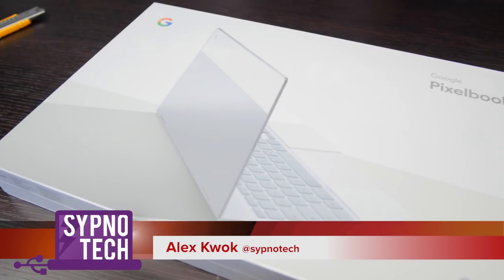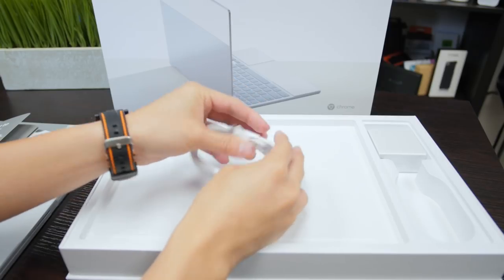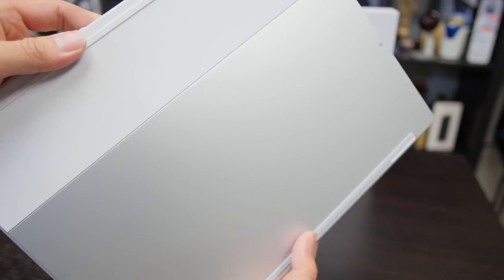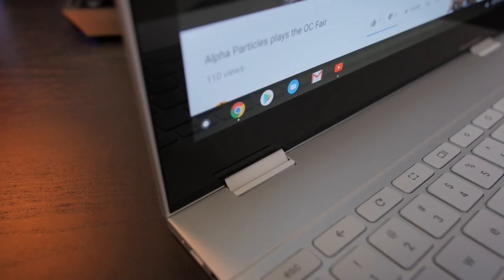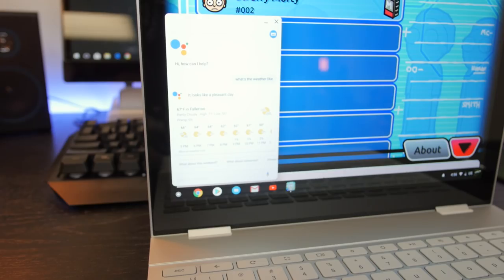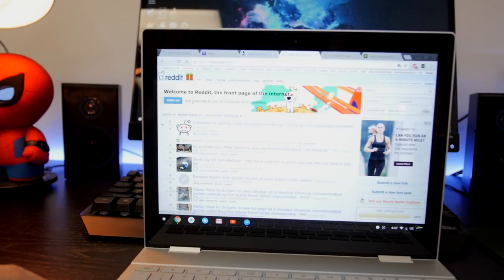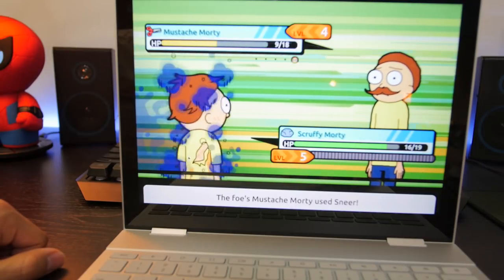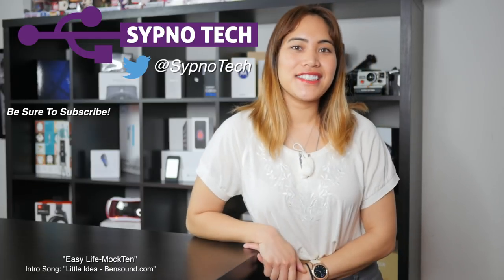Unboxing the Google Pixelbook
No secret here.  We at Sypno Tech are huge Chrome OS users.  Naturally we geeked out at the arrival of the latest Google-made Chromebook.  It's been awhile, but a new high end Chromebook is back on the market.  Alex unboxes the Google Pixelbook and takes a quick look at it.